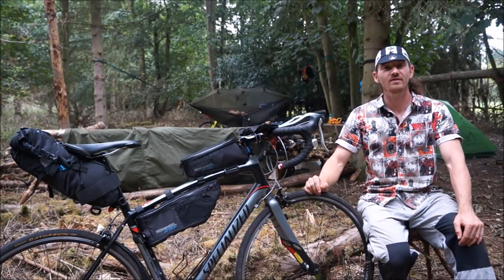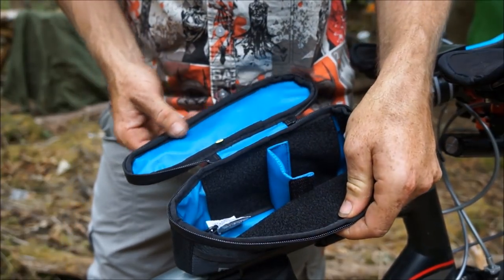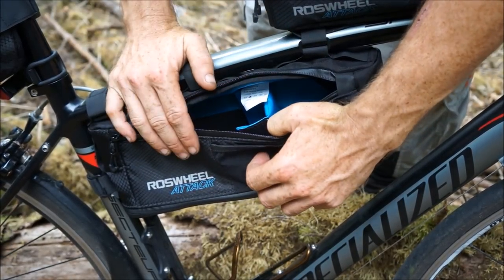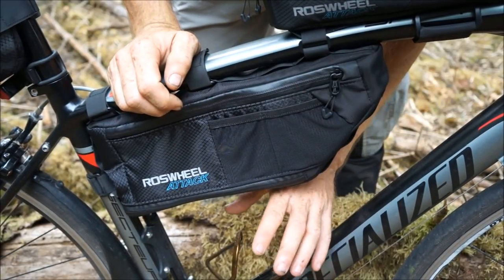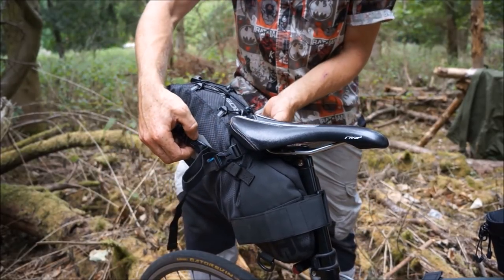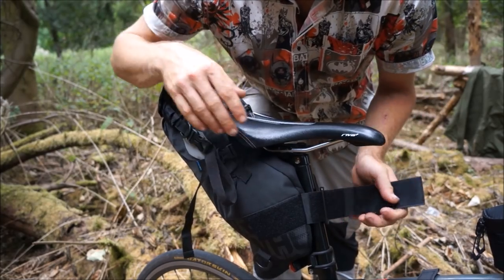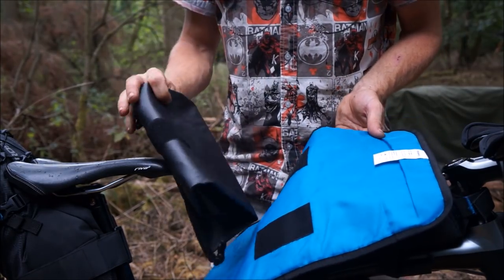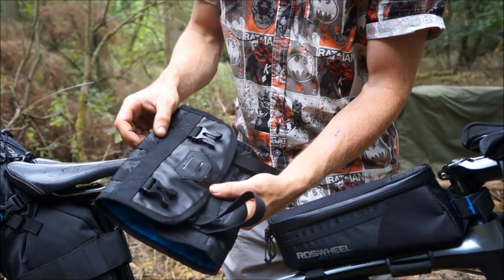bikepacking bags (roswheel attack)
this bikepacking setup features the frame bag, seat pack, top tube bag & front roll bag of the roswheel attack bikepacking bags range of waterproof bags.

(amazon)
seat pack
front roll bag
frame bag
top tube bag

endurance cyclist, producer, adventurer, survivalist & explorer of the great outdoors.
creating video's on cycling, touring, camping, traveling, survival & more.

Hippyswift is an endurance cyclist who creates videos documenting his journeys along with producing series videos & product reviews which he presents in a down to earth yet proffessional way.

throughout 2018 Hippyswift is partaking in country wide time trials, endurance cycling events and currently in production of a discovery channel pilot episode.

all of his tours are covered by some form of media, although his fan base on youtube which is growing by the day has his biggest following reaching over 500 thousand people who love cycling just in the last 6 months.